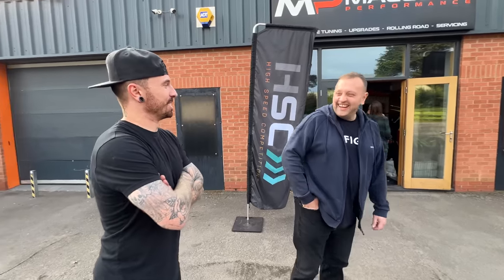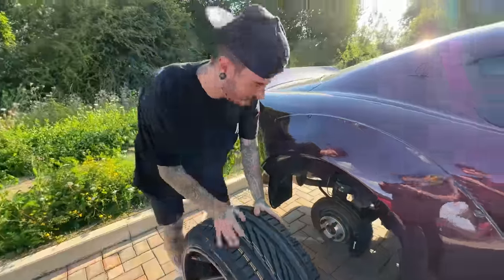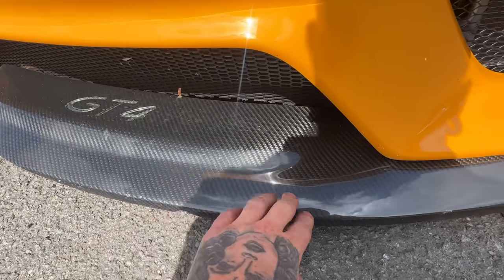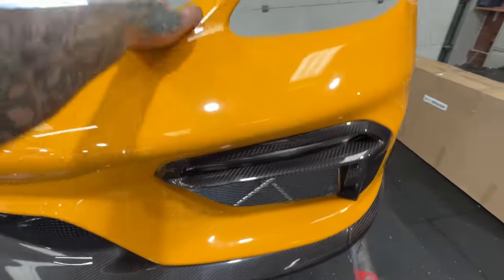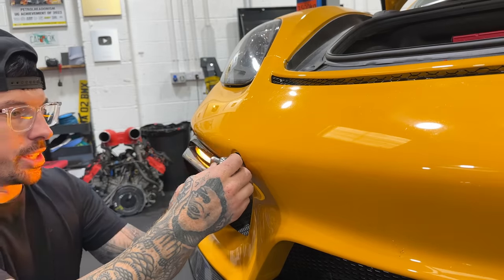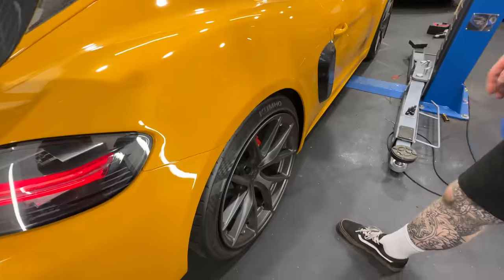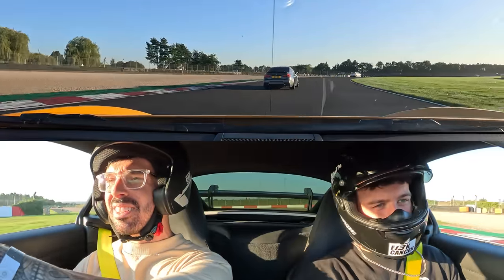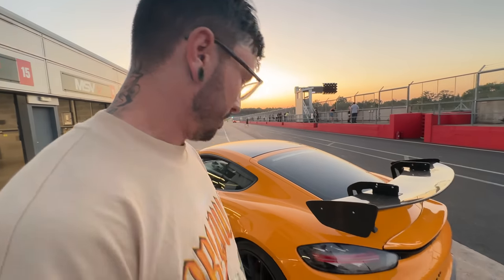FIXING MY WRECKED PORSCHE CAYMAN S... AGAIN!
ENTER TO WIN A PS5 WTH ADRIAN FLUX HERE!

I bought a wrecked Porsche 718 Cayman S and rebuilt it but after a trip to the Nurburgring I broke it! Today I'm repairing it once more to take it on track to Donnington race circuit.